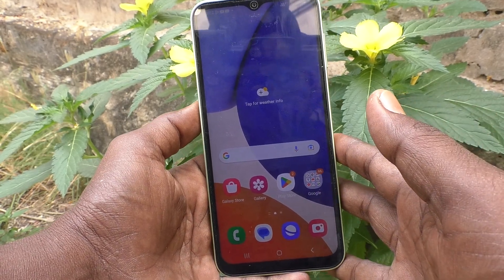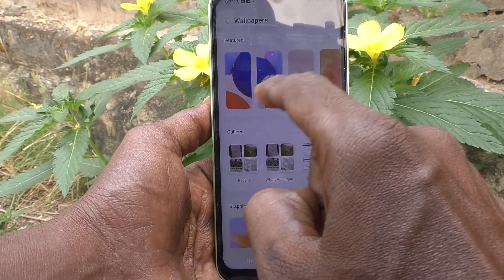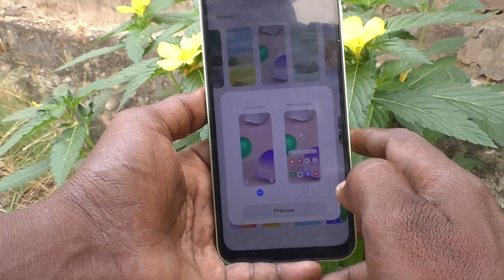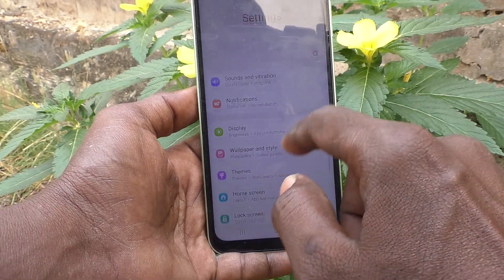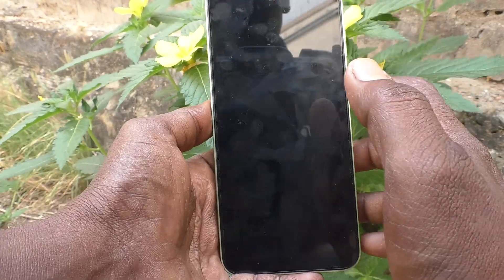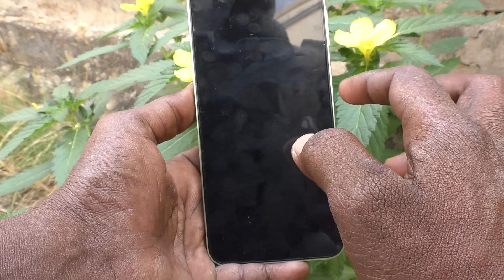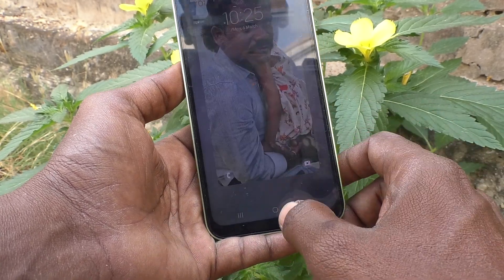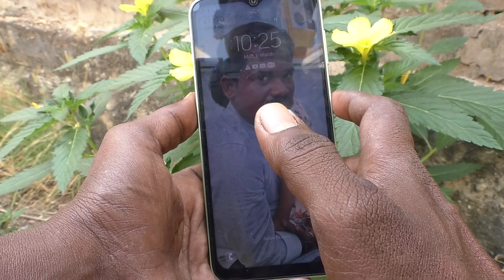How to change wallpaper in Samsung Galaxy A14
Samsung Galaxy A14 wallpaper change settings: Learn here how to change wallpaper in Samsung Galaxy A14 smartphone.